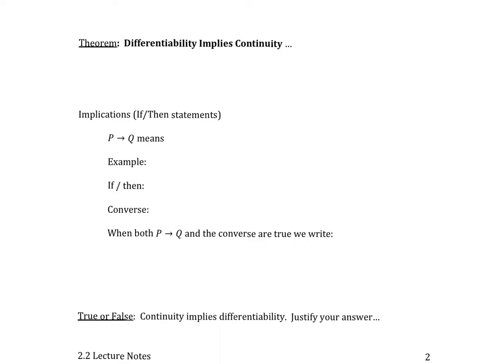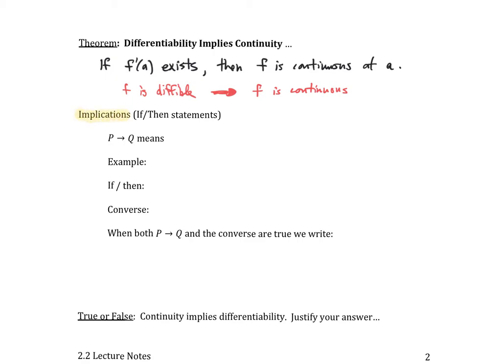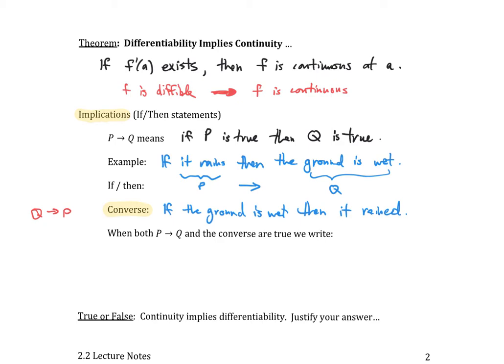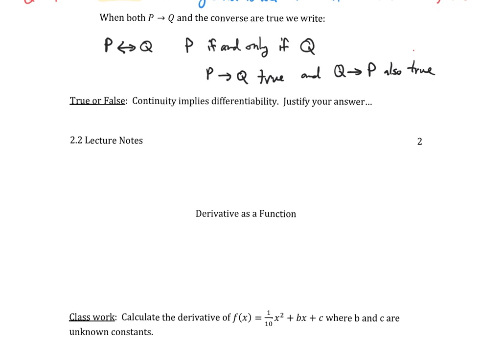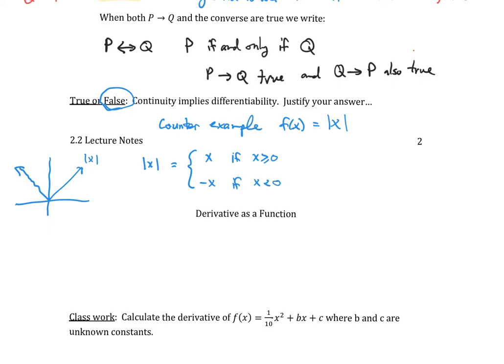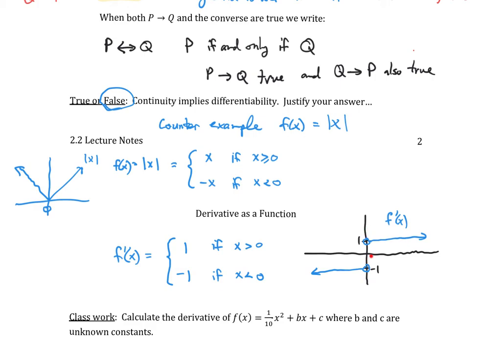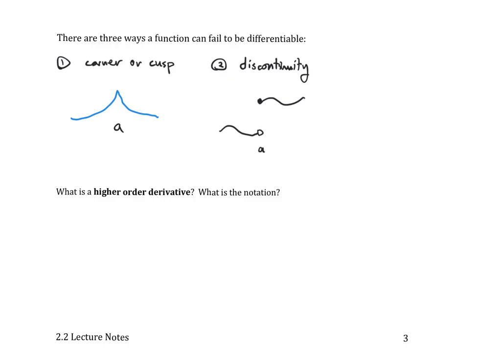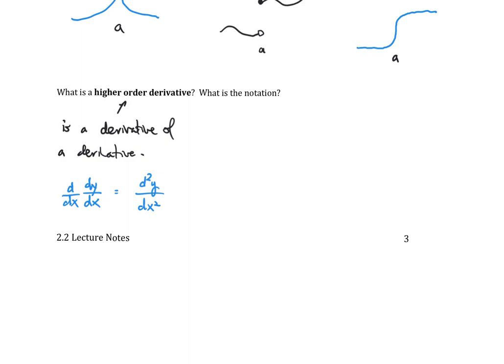2.2.2 Differentiability and Continuity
This video discusses the relationship between differentiability and continuity.  It also discusses the idea of an implication statement and the idea of the converse of an implication.